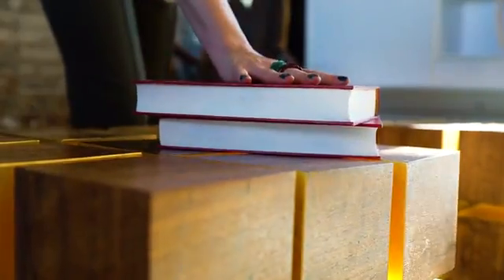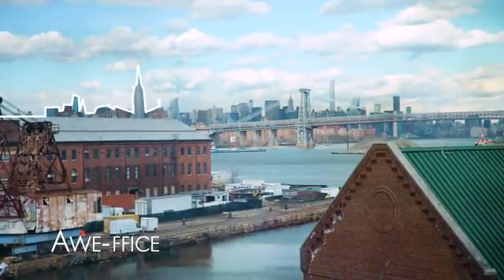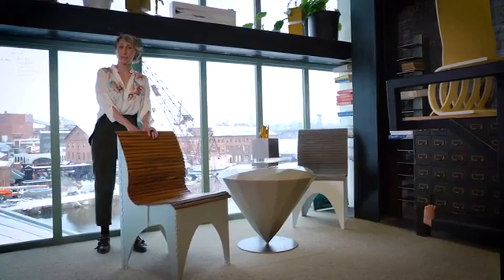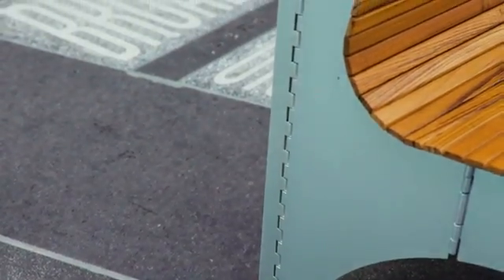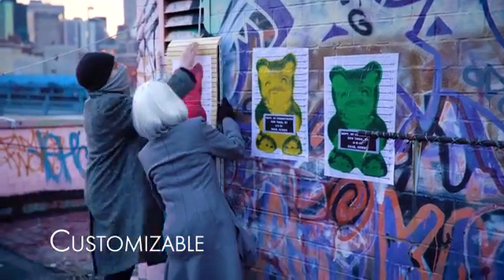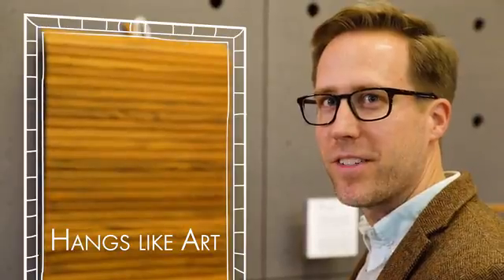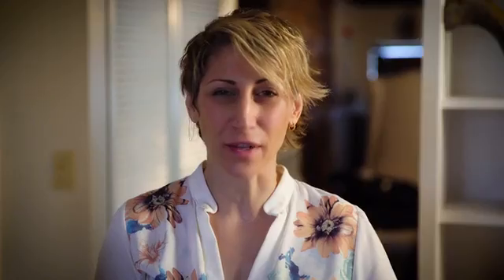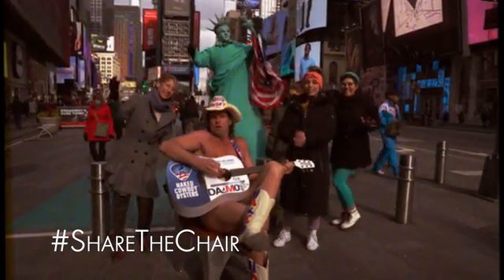The Ollie Chair : Shape-Shifting Seating